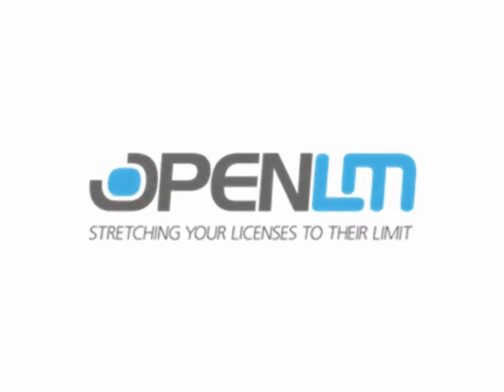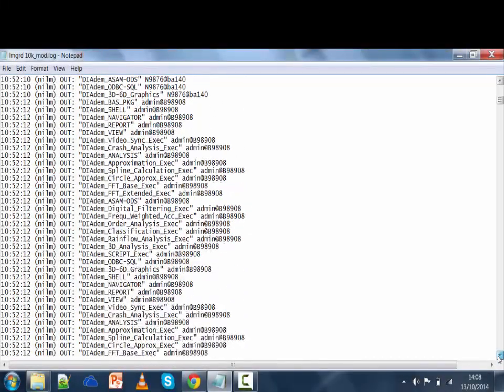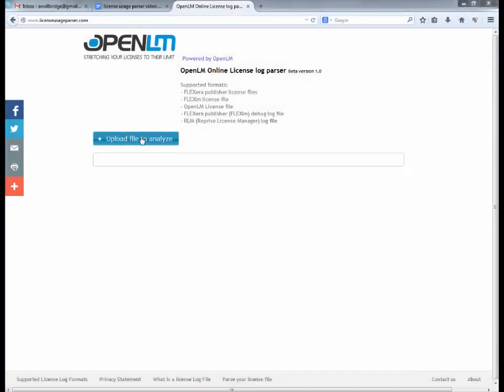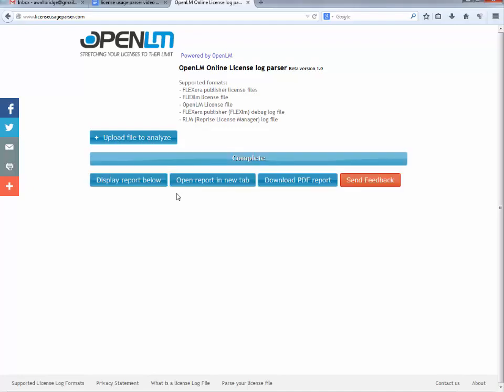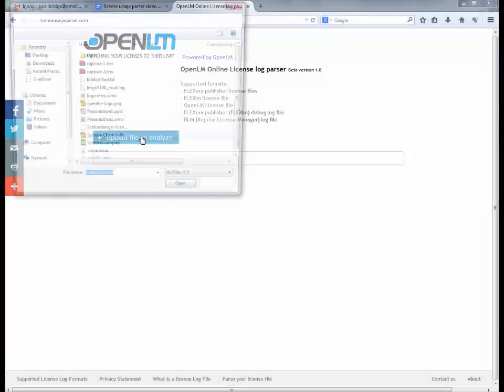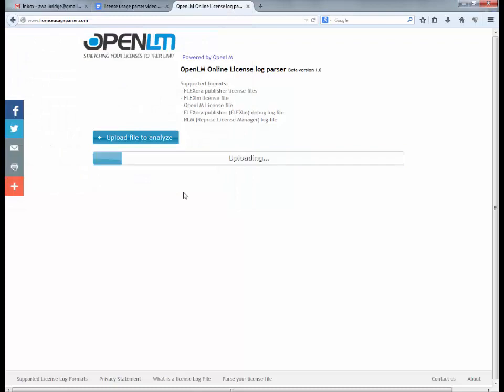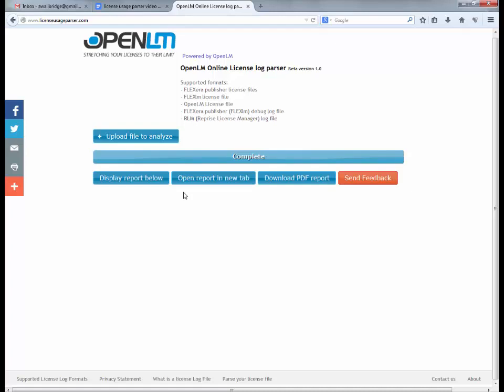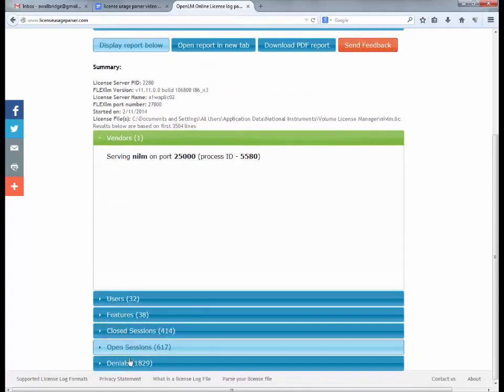Configuring License Parser